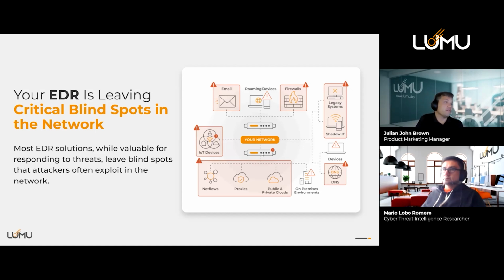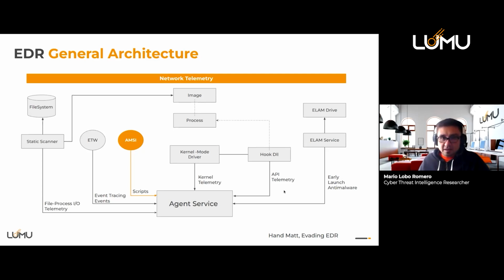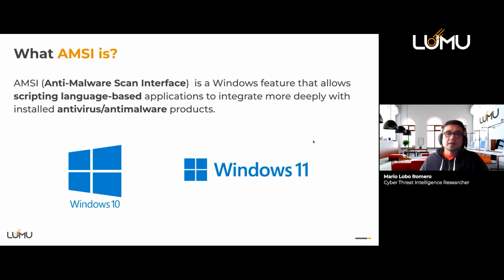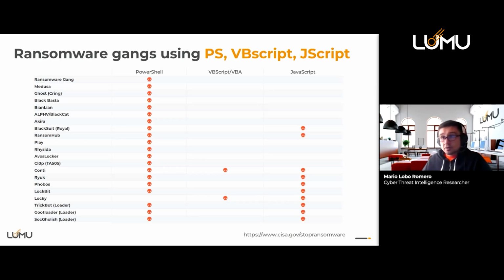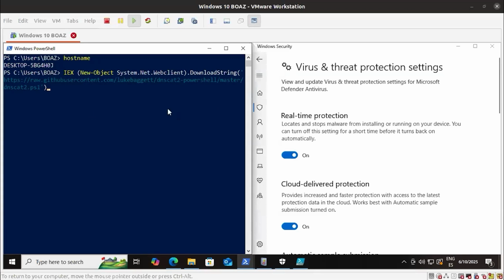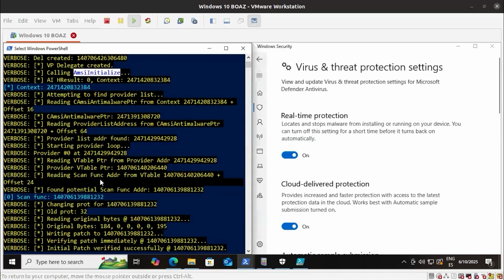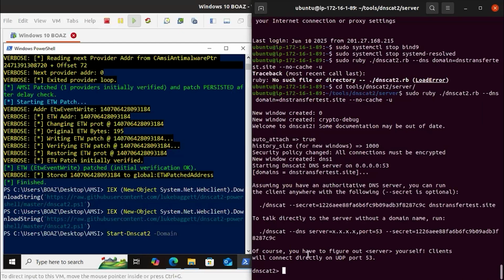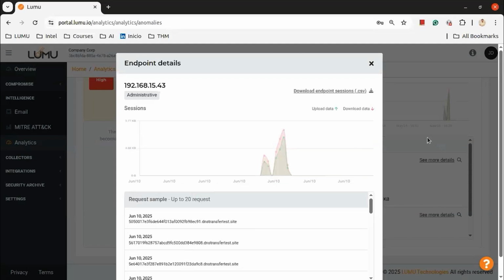Live Demo - EDR Evasion in Action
In this technical session, we’ll show you how real-world attackers can bypass traditional EDR solutions, undetected and how Lumu brings full visibility back to your security stack.

Lumu is a revolutionary product that will transform your cyber defense by illuminating threats and adversaries at unprecedented speed.